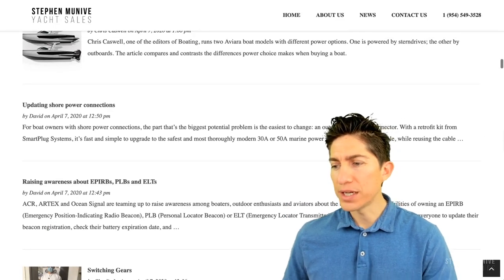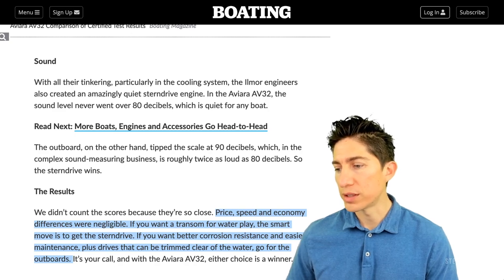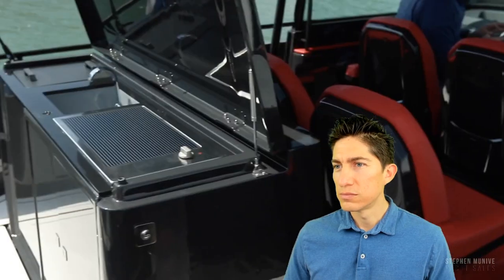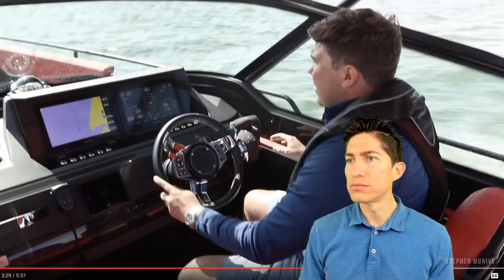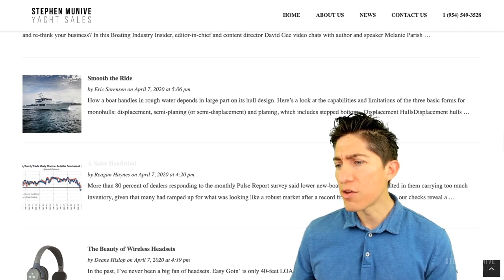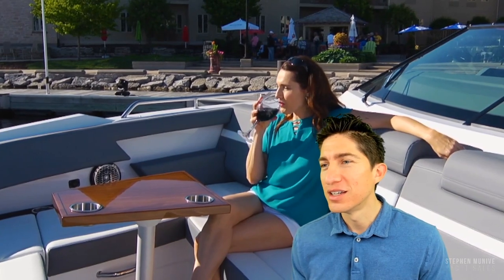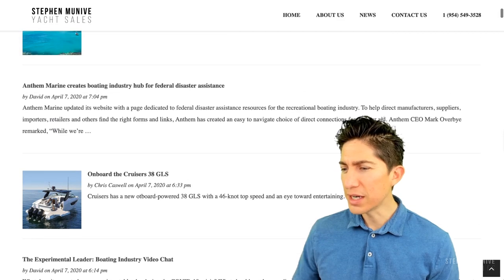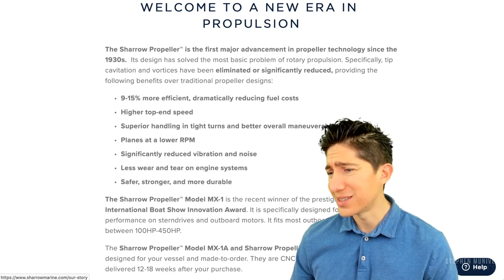Brabus 500 Shadow (Axopar), Cruisers 38 GLS, World Cat 400DC X, Sharrow Propeller – Daily Boat News!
One stop shop for Boat Sales and NEWS
Visit
Stephenmunive.com

We make these videos with the intention of educating others in a motivational/inspirational form. Our understanding is that it is in correlation to Fair Right Use, however given that it is open to interpretation, if any owners of the content clips would like us to remove the video, we have no problem with that and will do so as fast as possible.

They are transformative in a positive sense, we take clips from various sources to help create an atmospheric feeling that will help, educate, and entertain people.

These videos are to educate people in an entertaining fashion. Given these are very short videos, the short parts we use within them act as a catalyst to further reading.

Stephen Munive Yacht Sales supports the use of social media, however any third party content posted through social media channels maintained by us should not be taken as an endorsement of such information. Links to websites and other resources operated by third parties (“Third Party Information”) other than Stephen Munive Yacht Sales are provided solely as a convenience to the user. We do not control such Third Party Information and are not responsible and disclaim any liability for the content, products, services or information offered by any third parties. The inclusion of links to such Third Party Information on the page does not imply endorsement of any content, products or services offered, advertised, endorsed or promoted by any third party, or of any company or person. If you decide to access any Third Party Information or acquire any third party products or services, you do so entirely at your own risk, and you may be subject to the terms and conditions and the privacy policies imposed by such third parties. Third party sources generally state that the information contained therein has been obtained from sources believed to be reliable, but there can be no assurance as to the accuracy or completeness of included information. Although believed to be reliable, management of Stephen Munive Yacht Sales has not independently verified any of the data from third party sources.

If you are the creator of any of the music, video or images used in this video and you wish to have them taken down or you would simply like credit in this description to help you personally, please contact .